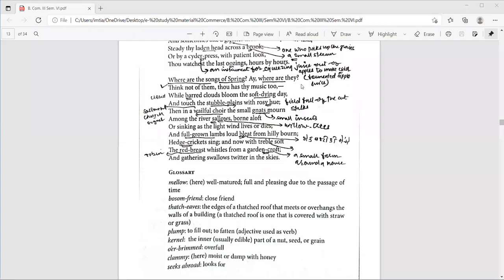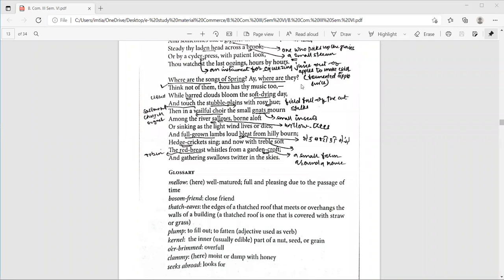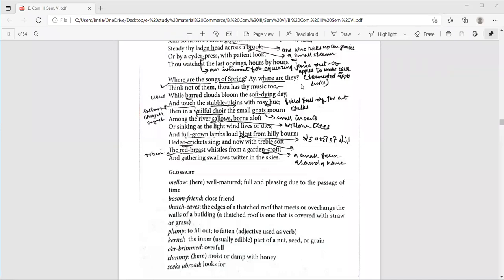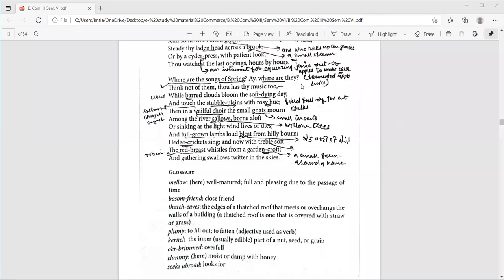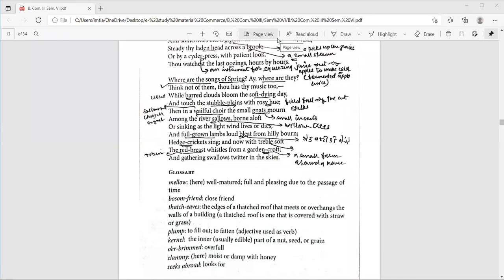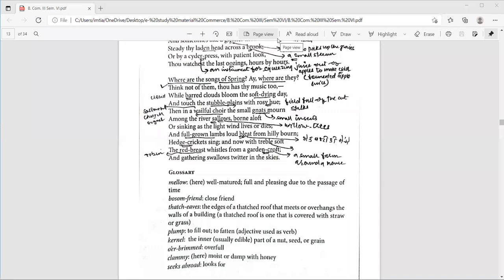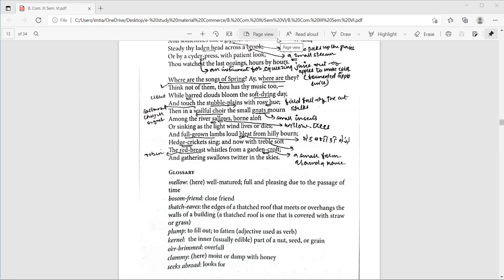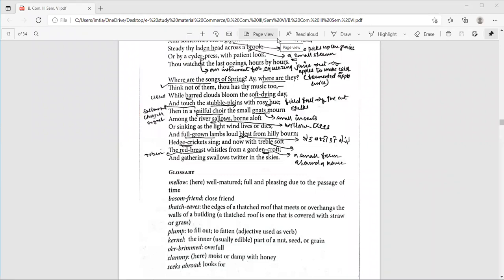Ode to Autumn by John Keats I